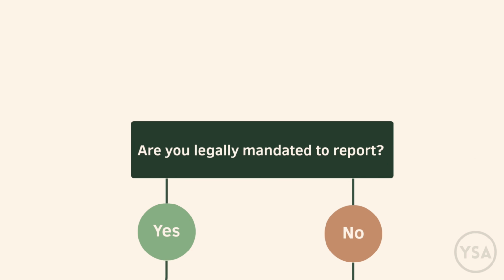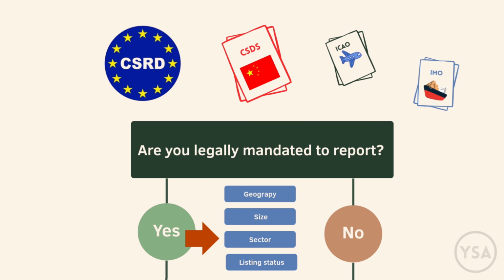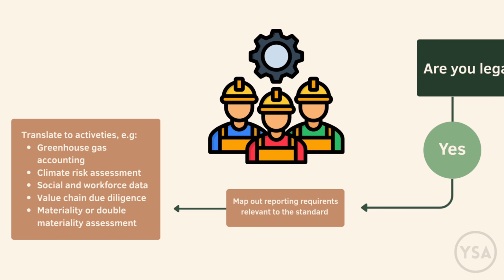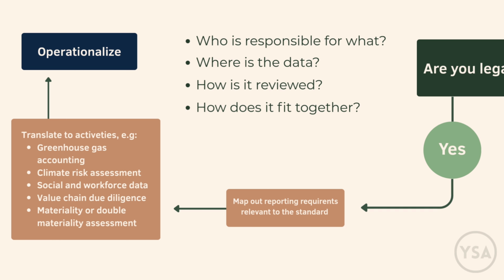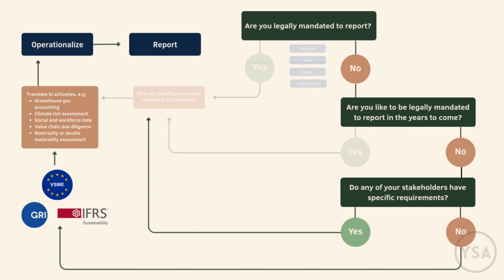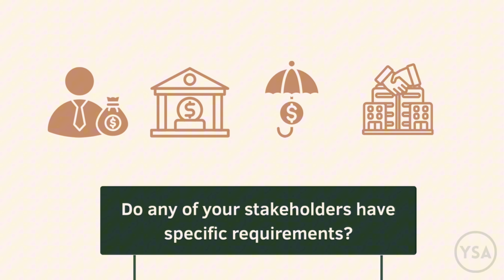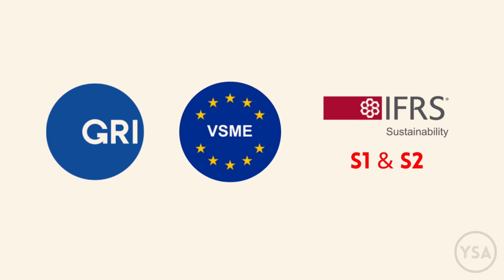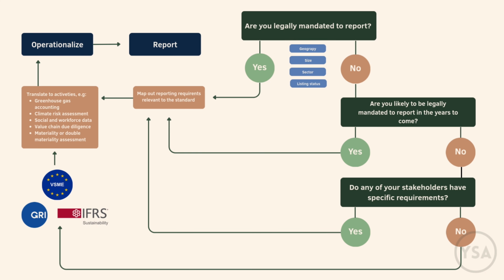How to choose the right sustainability reporting framework | ESG Basics Explained |YouSustainAcademy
How should companies choose a sustainability reporting framework?

This video walks you through a simple decision tree to figure out which ESG or sustainability reporting framework actually makes sense for your company.

👉 Go deeper with the Beginner’s Guide to ESG (pay what you want)

How does a company know which sustainability reporting framework to use?

With so many ESG and sustainability reporting frameworks out there, it is easy to feel overwhelmed. In this episode of the ESG Basics Series by YouSustain Academy, we break it down using a simple decision tree.

In this video, you will learn:

How geography, company size, sector, and listing status affect reporting requirements

What to do if your company is legally required to report under frameworks such as CSRD, CSDS, or sector-specific standards

Why sustainability reporting activities look similar across different regulations

How to think about future regulation and prepare in advance

When stakeholder requirements determine your reporting framework

When it makes sense to choose a voluntary framework such as GRI, VSME, or IFRS S1 and S2

We also explain why sustainability reporting is less about choosing the “right” framework and more about building the right activities, systems, and processes behind it.

If this video helped clarify how to think about sustainability reporting frameworks, the next step is learning how ESG works in practice.

Beginner’s Guide to ESG: A practical crash course designed to help you understand corporate sustainability and ESG without jargon or theory overload.

You get:

A structured introduction to ESG and sustainability reporting

Clear explanations of key activities such as emissions, climate risk, and materiality

Pay what you want pricing

Access to the YouSustain Community, including weekly live office hours

📌 About the ESG Basics Series
This video is part of YouSustain Academy’s ESG Basics Series, where we explain sustainability reporting and ESG fundamentals one topic at a time.